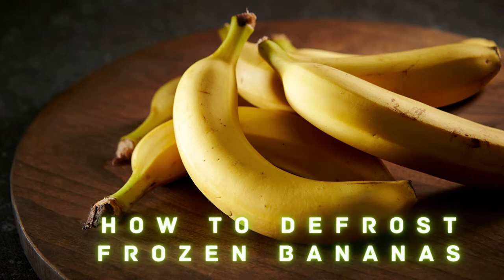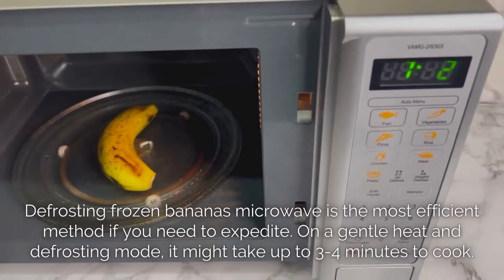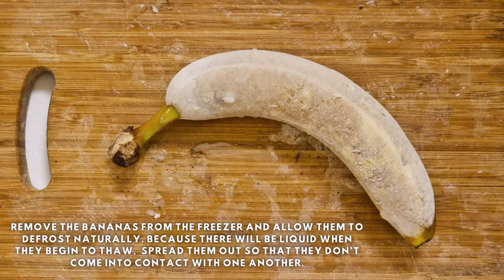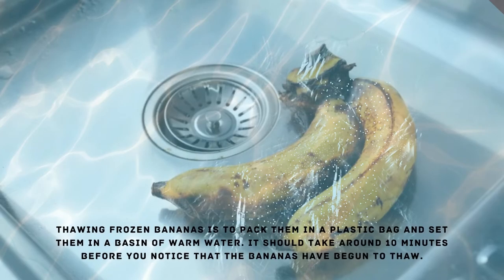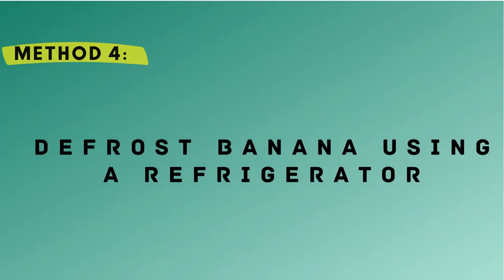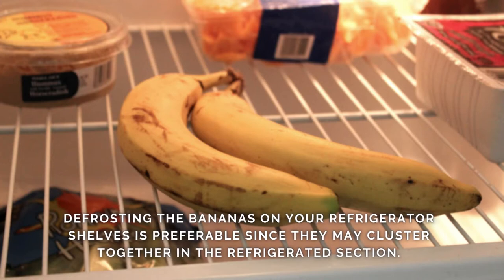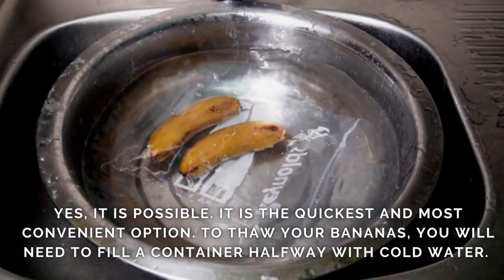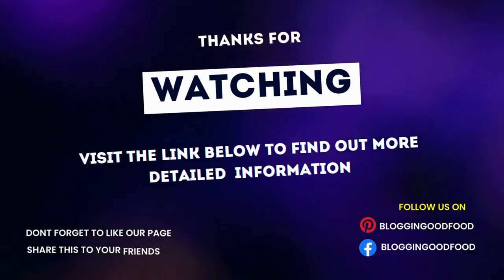How to Defrost Frozen Banana [4 Methods + Tips] - Bloggin' Good Food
In this video we’ll walk you through:
- How to Defrost Banana in a Microwave?
- How to Defrost Banana on Countertop?
- How to Defrost Banana Using a Plastic Bag?
- How to Defrost Bananas Using a Refrigerator?
- Is It Possible to Defrost Bananas in Water?

TIMESTAMPS
0:00 Intro
0:05 How to Defrost Banana in a Microwave?
0:20 How to Defrost Banana on Countertop?
0:38 How to Defrost Banana Using a Plastic Bag?
0:53 How to Defrost Bananas Using a Refrigerator?
1:18 Is It Possible to Defrost Bananas in Water?

Our channel is about Food Blogging. We cover lots of cool stuff such as reheating, freezing, defrosting, and cookbooks